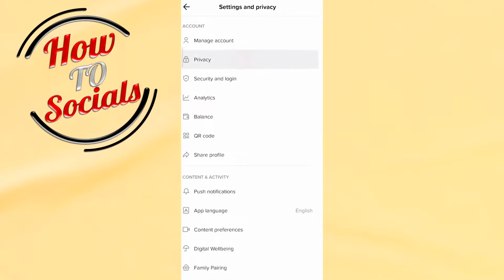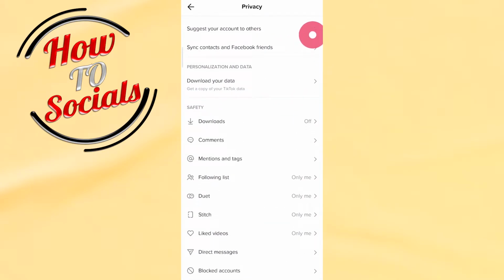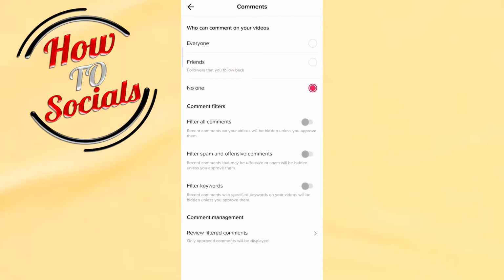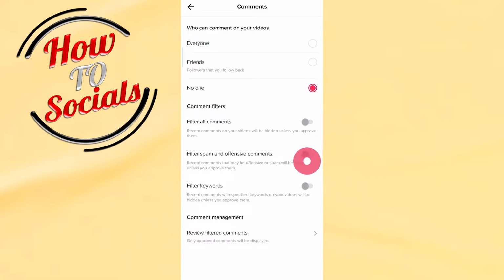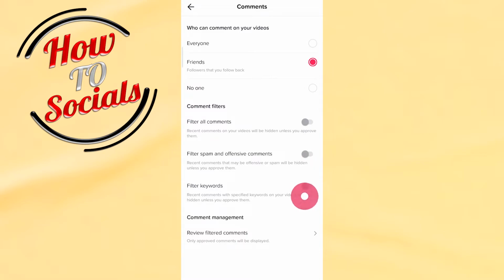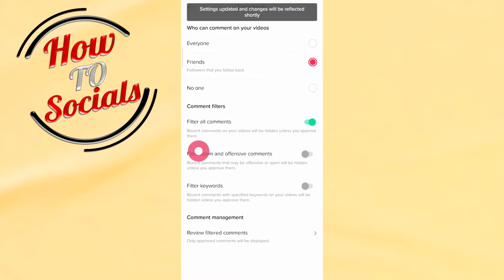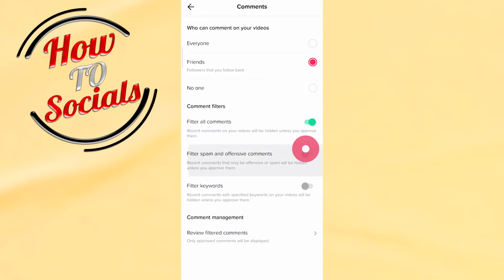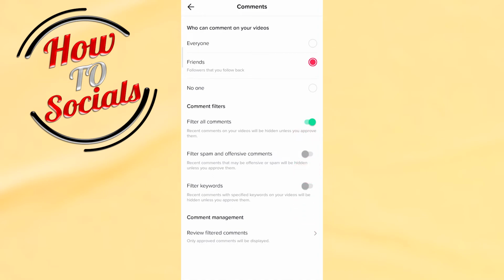How to Enable Limited Comments on TikTok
This video will show you how to enable limited comments on tiktok.